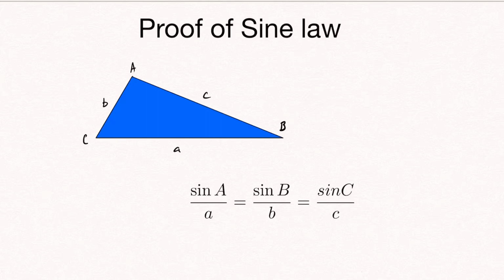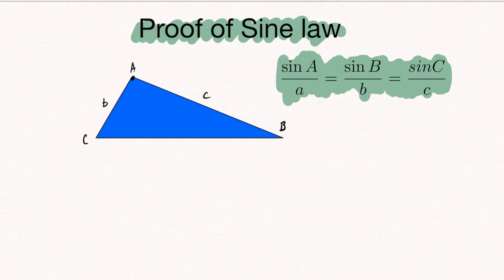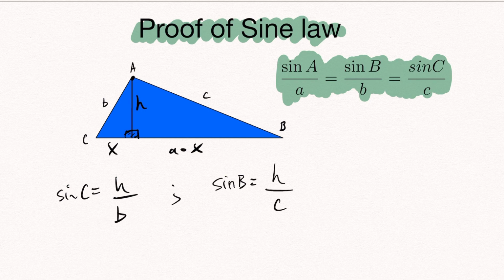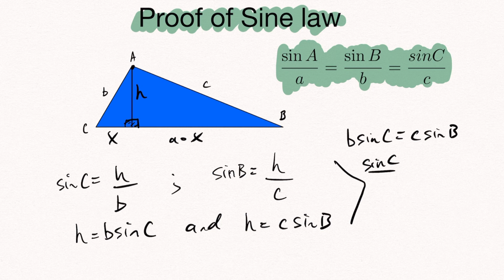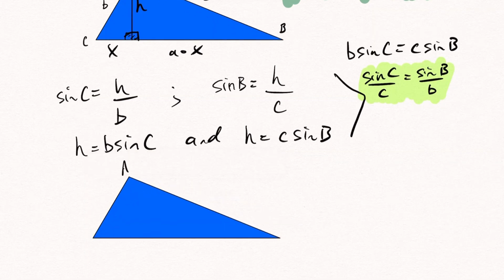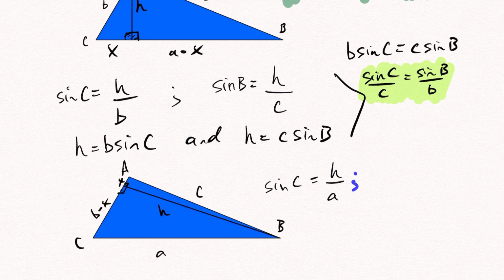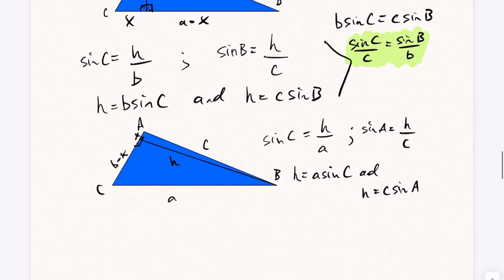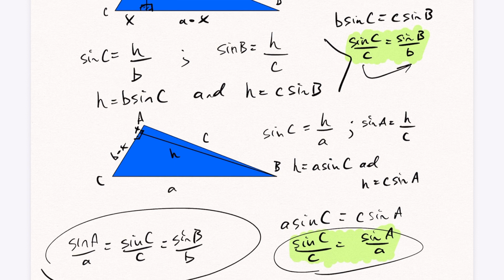PROOF of the SINE LAW - Trigonometry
In this quick lesson we prove the sine law.